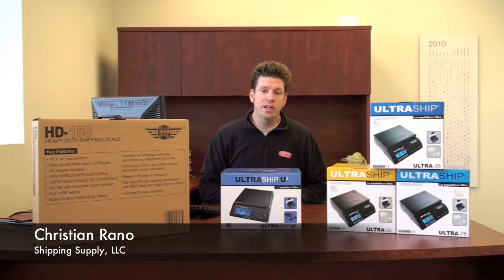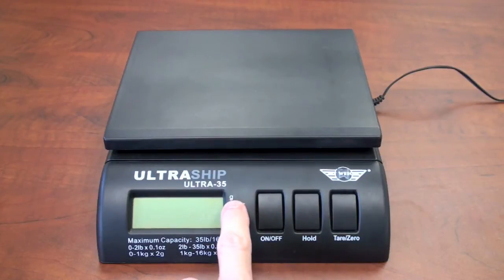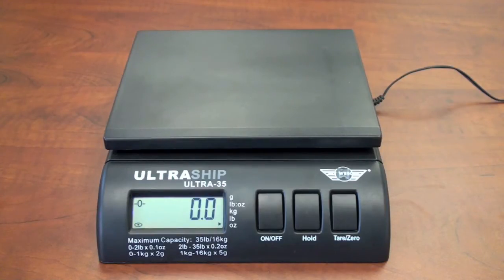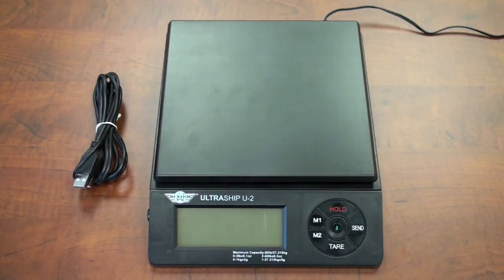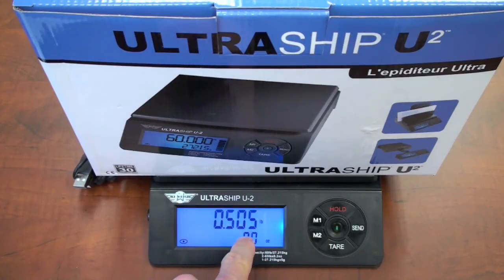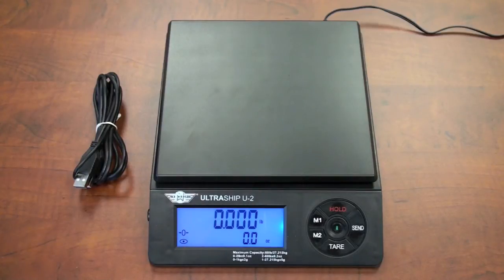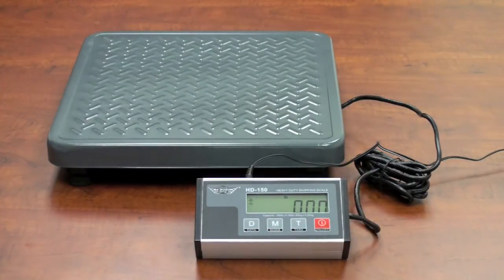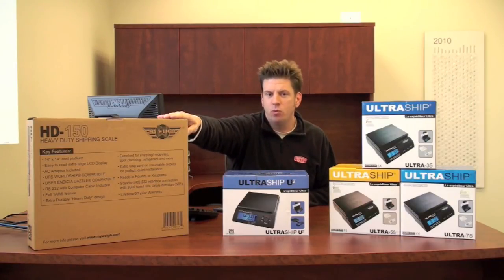A Close Look at our Shipping & Mailing Scales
In our fourth Packing Tip Episode we take a close look at our Shipping & Mailing Scales including the UltraShip 35, UltraShip U2 and HD-150 shipping scales.  Enjoy!